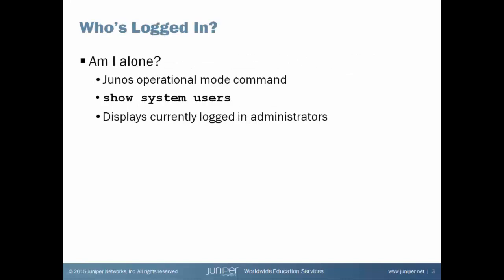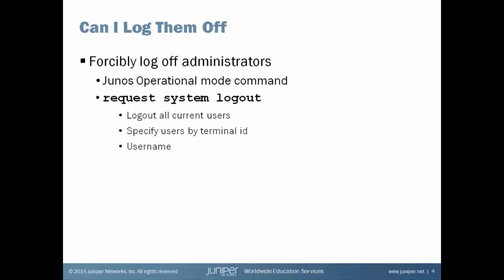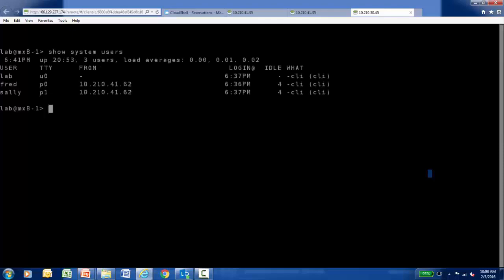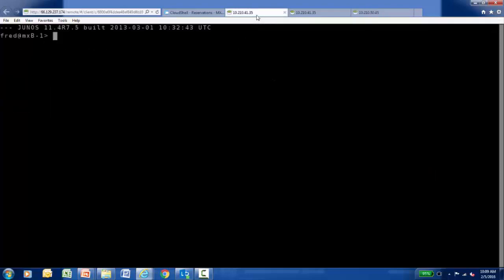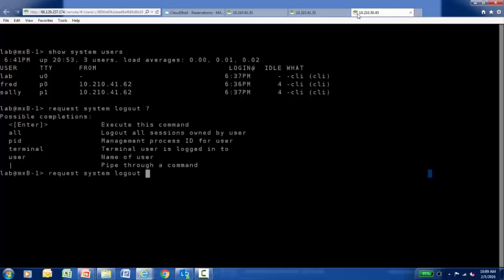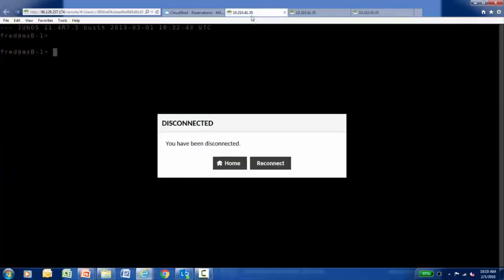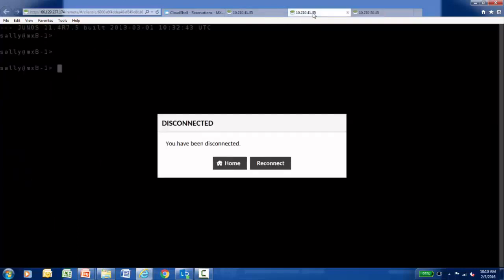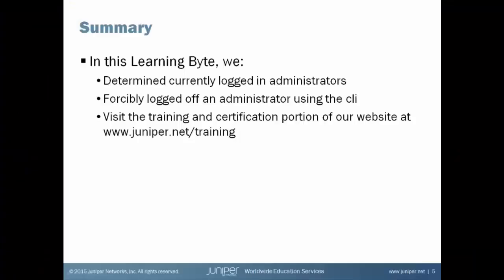Who’s Logged In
The Who’s Logged In Learning Byte describes using operational mode commands to display currently logged in administrators and demonstrates a way to forcibly log them off.

Presenter: Gordon Mosley, Developer, Juniper Networks Education Services
Relevant to Junos OS Releases: All
Relevant to Juniper Platforms: All Junos OS-based platforms

• On-Demand Training: Take a hands-on course…now!